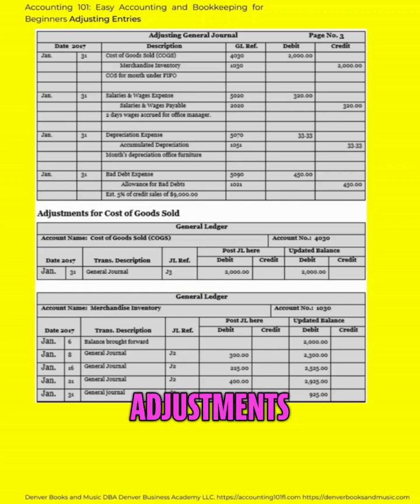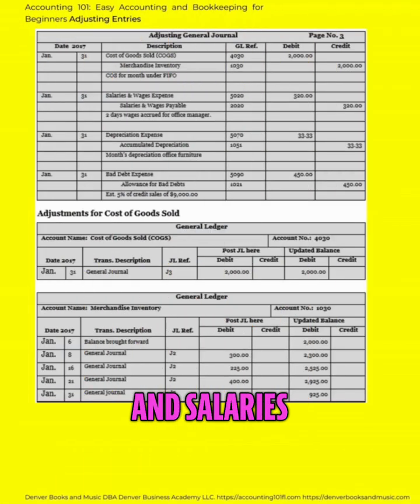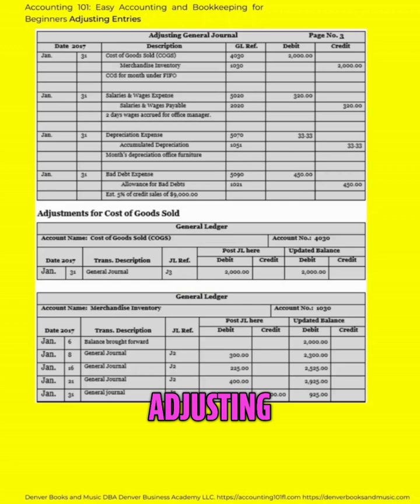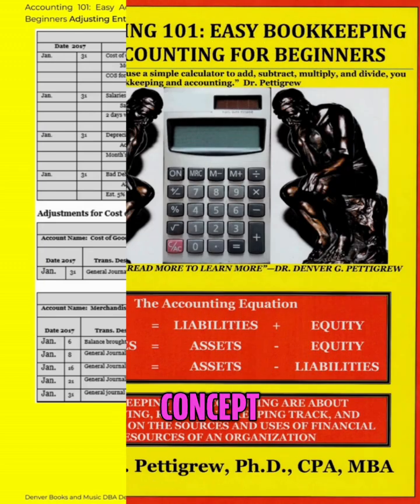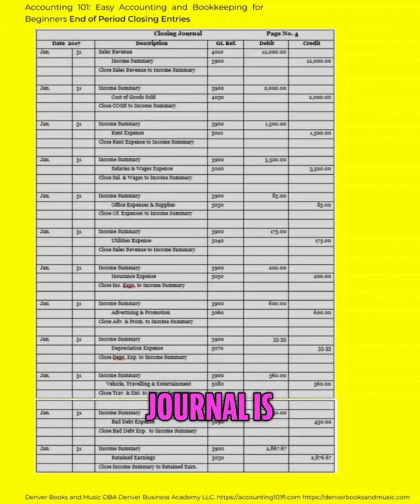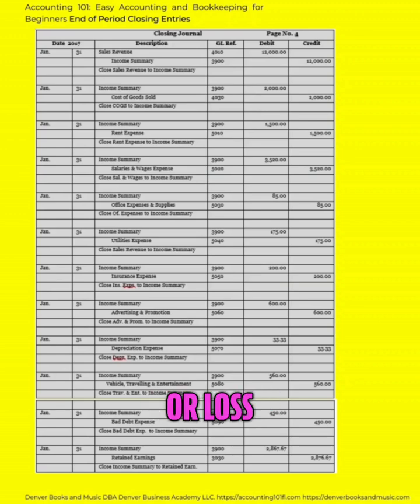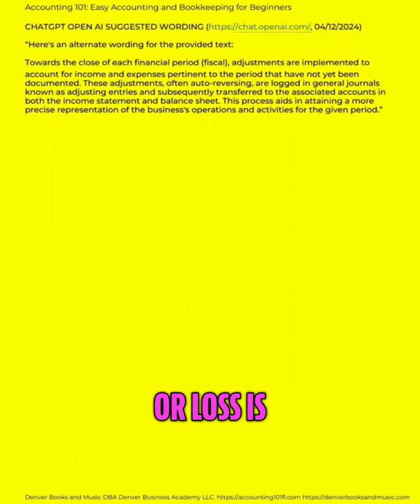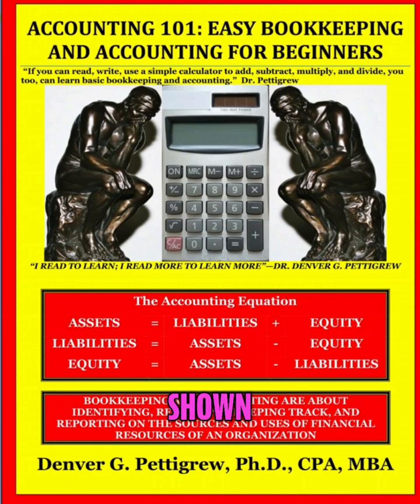ACCOUNTING 101 CHAPTER 6